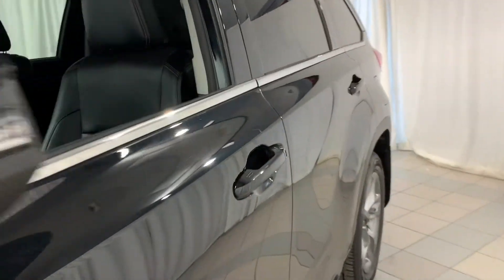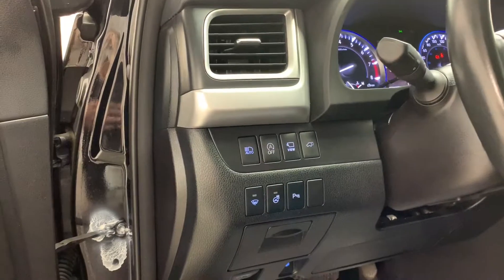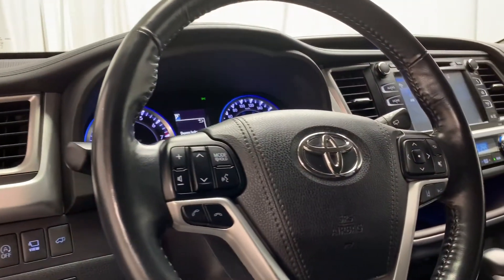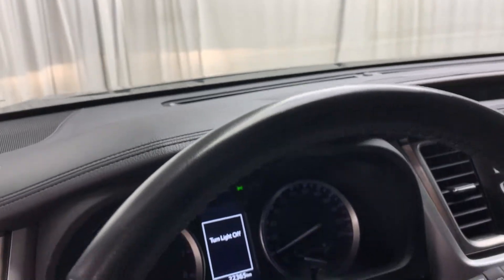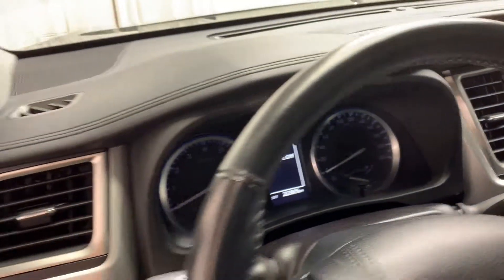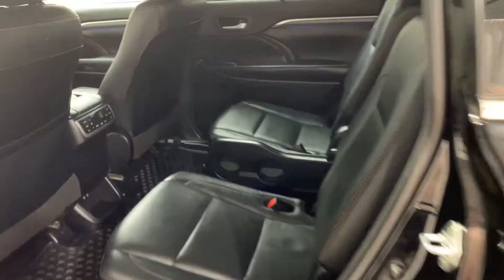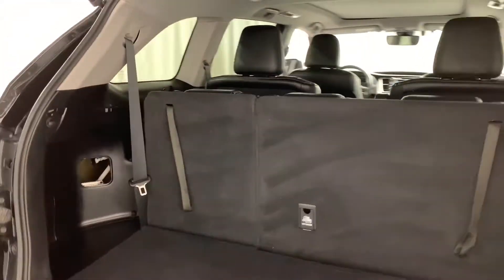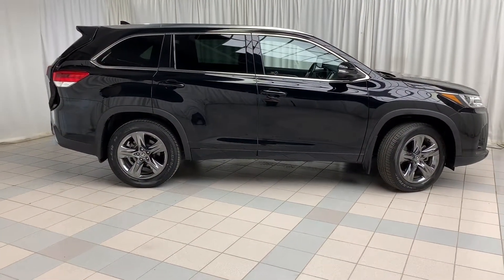2018 Toyota Highlander Limited: Leather/Navi/Pano Roof | Scarborough Toyota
1897 Eglinton Ave E, Scarborough, ON M1L 2L6

The 2018 Toyota Highlander Limited AWD offers more than just a stunning design. It's full of smart features that make from getting A to B easier and that much more enjoyable. In fact, it all starts in the driver's’ seat. Loaded with intuitive technology that makes it incredibly easy to take charge of the trip such as back up camera, alloy wheels, keyless entry and much more! Sleek, stylish and surprising from every angle. The 2018 Highlander Limited was designed for the unexpected, no matter where you find it. It features a surprising degree of power, style and space that will make the drive extraordinary. This SUV is certainly perfect for your family!

Video made by: Martin Roodenburg